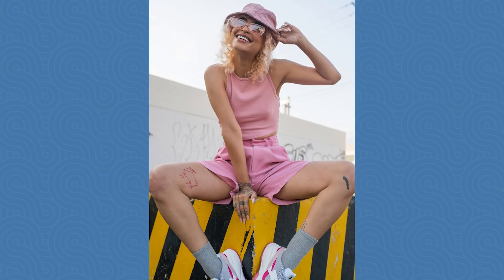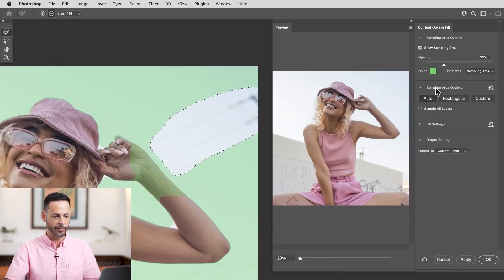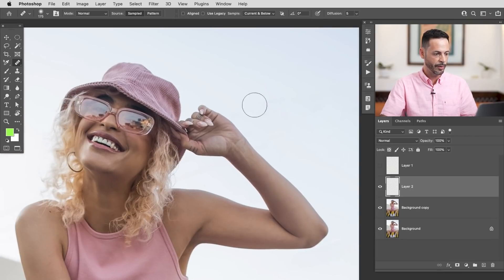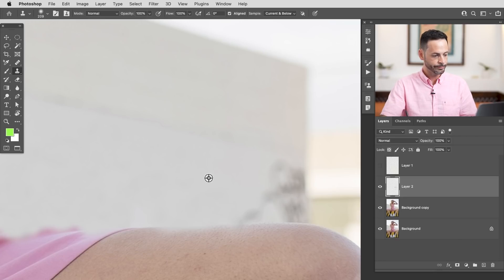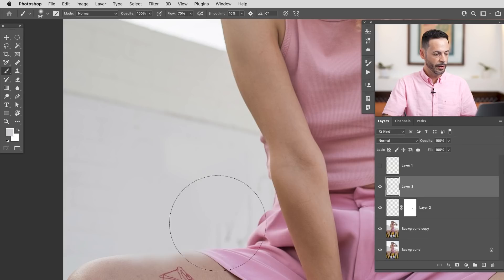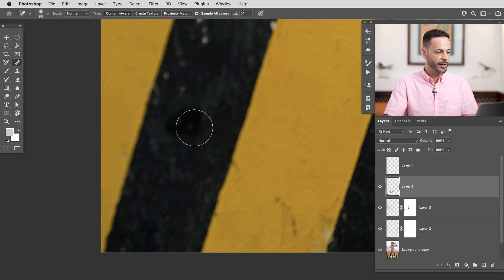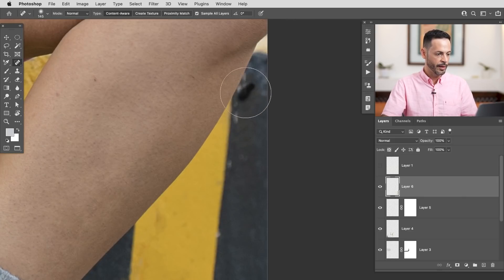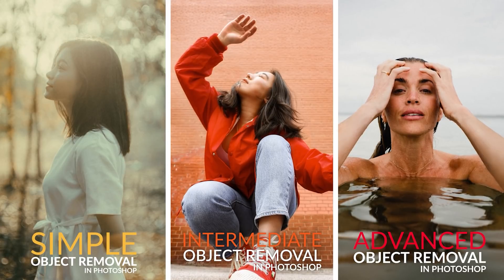Clean Up Simple Backgrounds in Photoshop | Object Removal 02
In part 2 of our four-part series on removing objects and distractions in Photoshop, learn how to clean up simple backgrounds using Content-Aware Fill, the Brush Tool, the Clone Stamp Tool, and more!